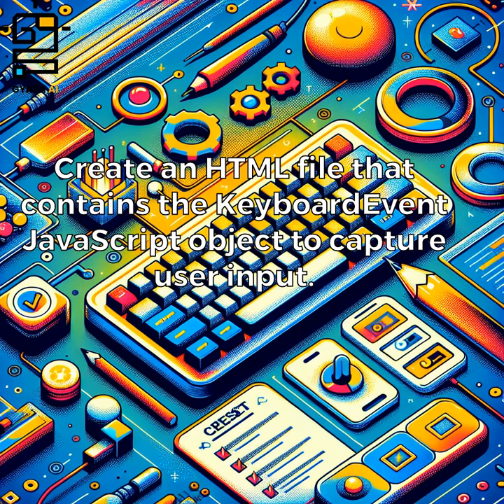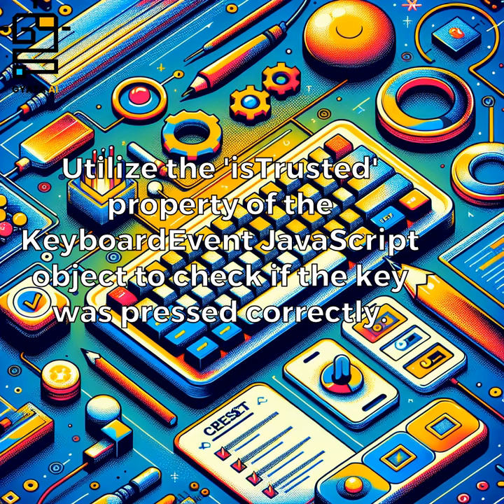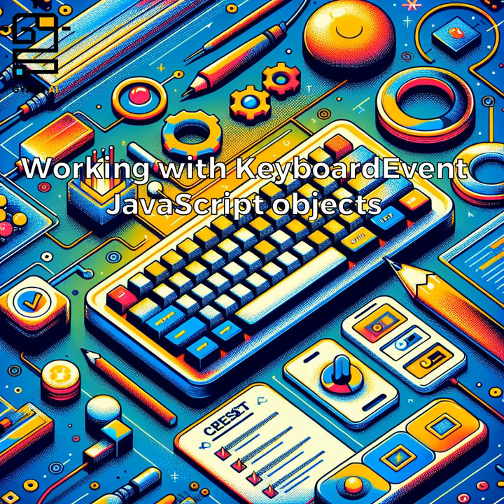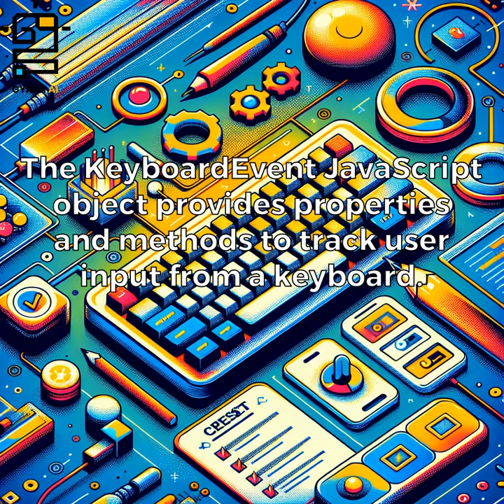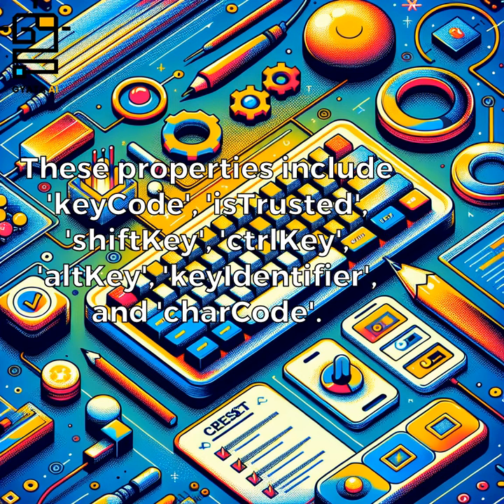Test Your Keyboard With HTML5: A Comprehensive Guide